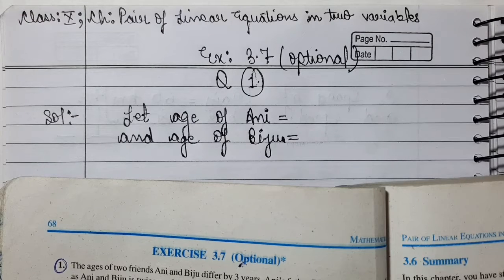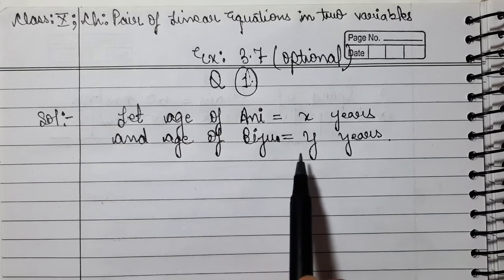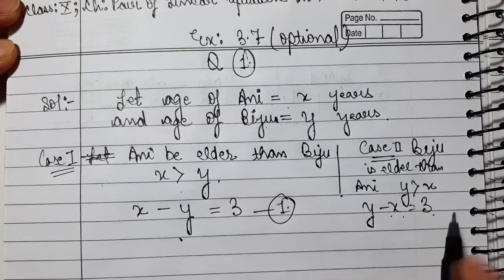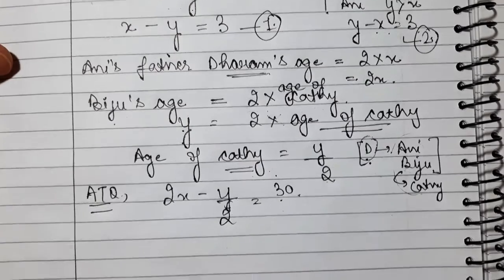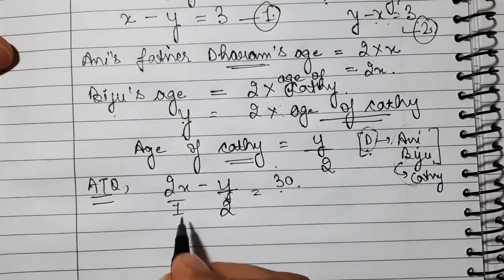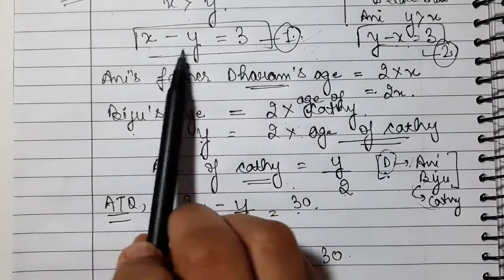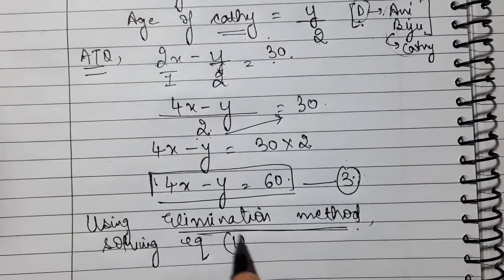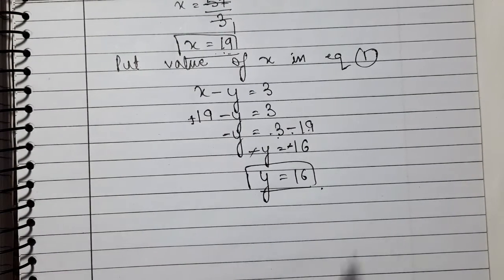NCERT Solutions for class 10 Ex 3.7 ­Q­ 1 Easy way Tutorial, Maths Class 10 ki Ex 3.7 Q 1.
NCERT Solutions for class 10 Ex 3.7 ­Q­ 1 Easy way Tutorial, Maths Class 10 Ex 3.7 Q 1.

Students I Taught Question ­Q­ 1 of Ex 3.7 of maths class 10 from ncert in an easy and simple way. I hope you will understand the concept and like my video.

Thankyou.